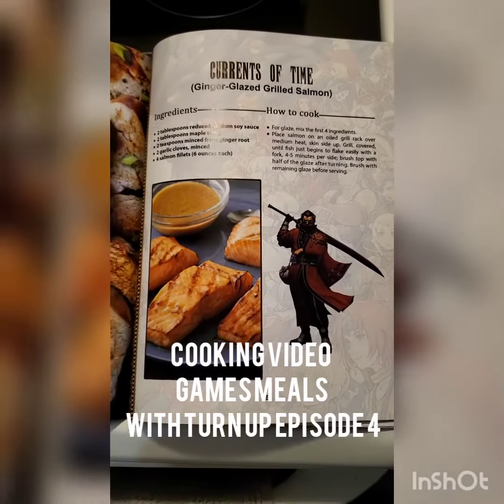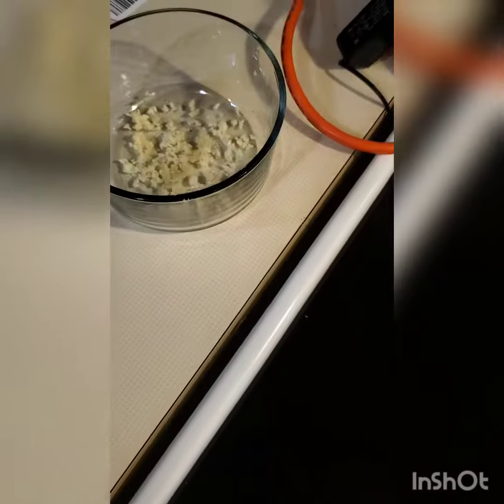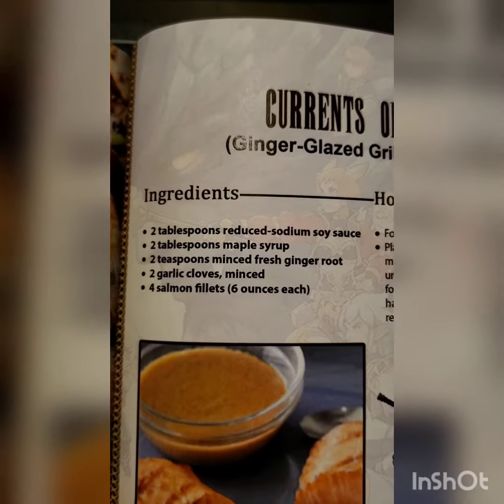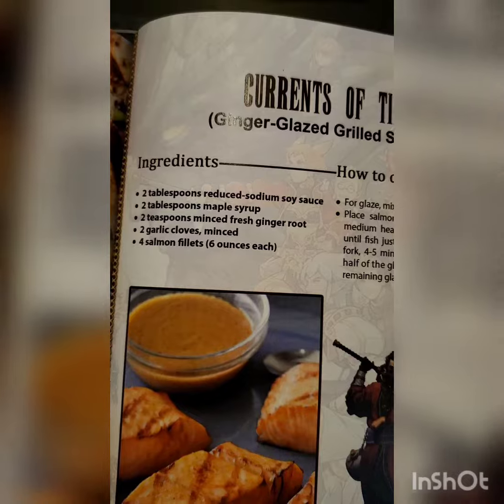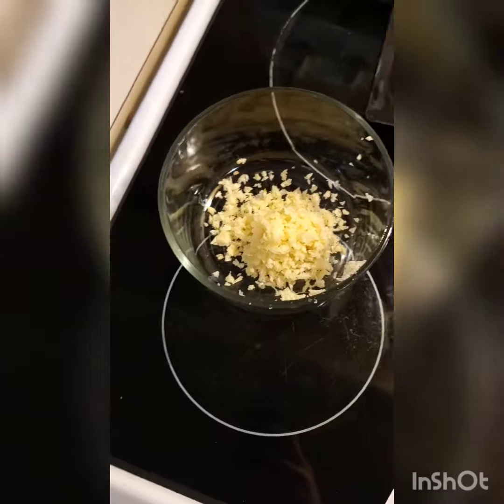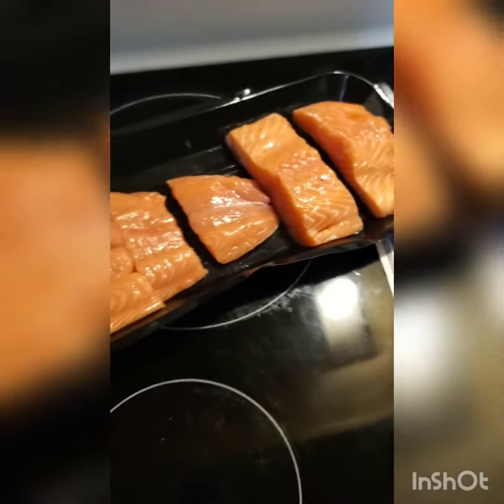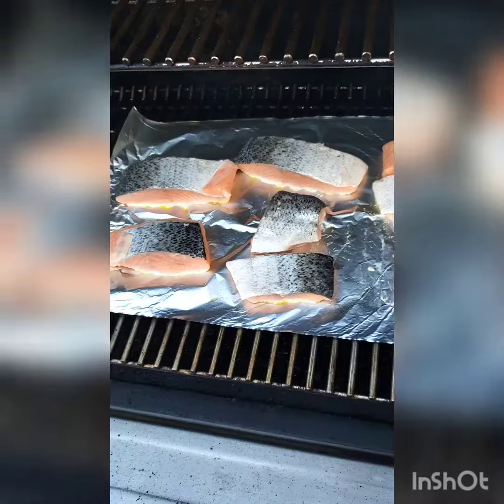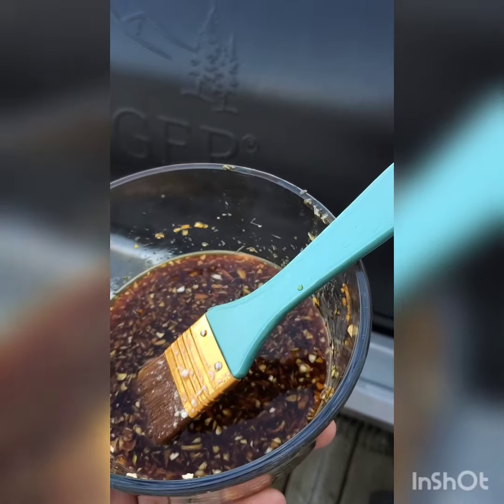Cooking With Turn Up Episode 4 ft Momma Turn Up Currents Of Time (Ginger-Glazed Grilled Salmon)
Episode 4 of Cooking with Turn Up
We did Ginger Glazed Grilled Salmon
Ingredients:
2 tablespoons reduced-sodium soy sauce
2 tablespoons maple syrup
2 teaspoons minced fresh ginger root
2 garlic cloves, minced
4 salmon fillets (6 ounces each)

Directions:
-For glaze, mix the first four ingredients.
- Place salmon on an oiled grill rack over medium heat, skin side up. Grill, covered, until fish just begins to flake easily with a fork, 4-5 minutes per side; brush top with half of the glazed after turning. Brush with remaining glaze before serving.